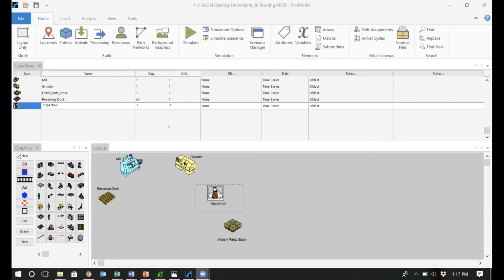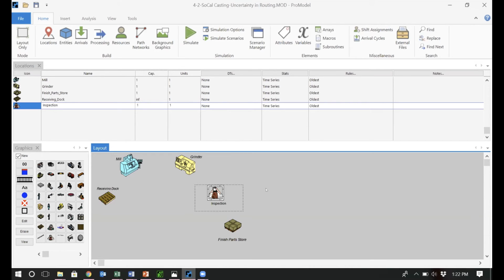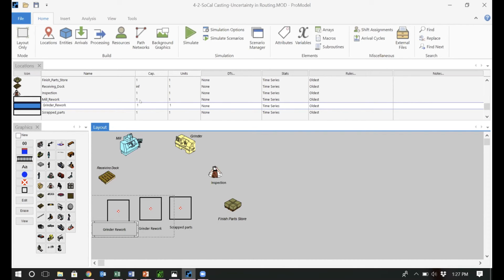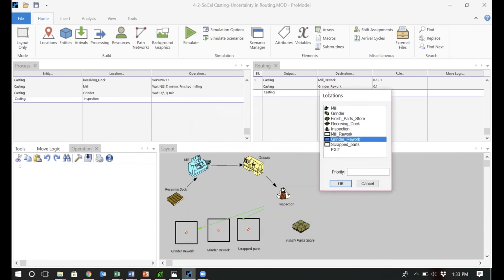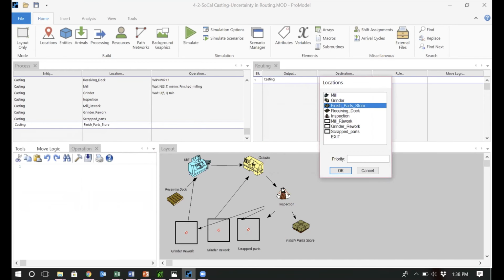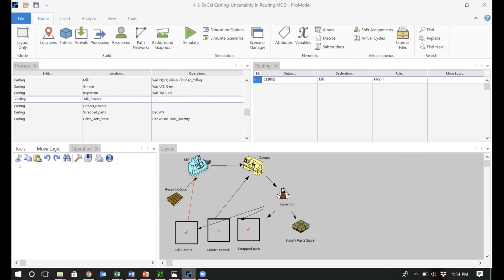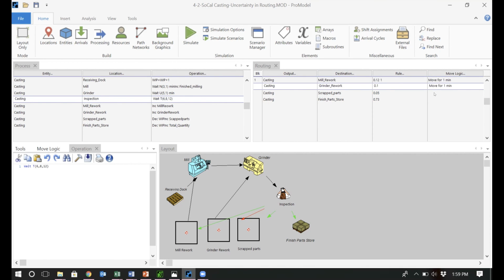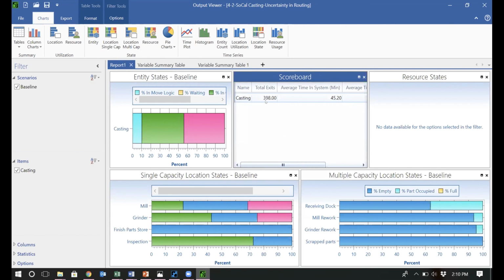ProModel-Uncertainty in Routing